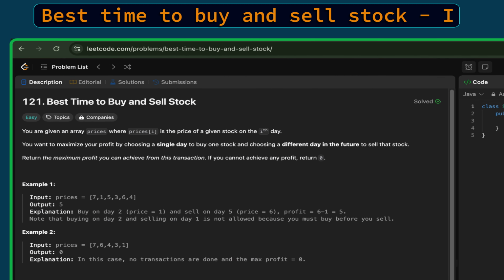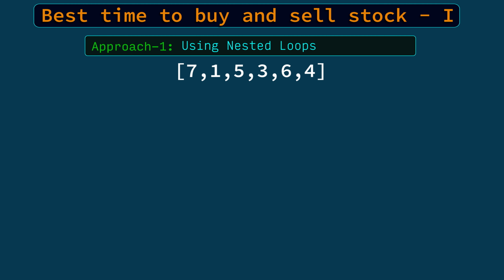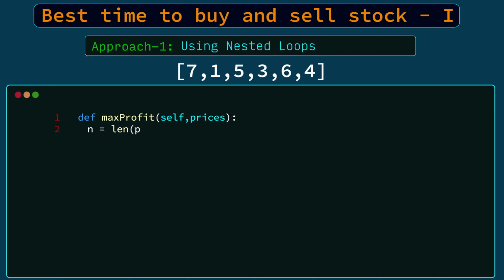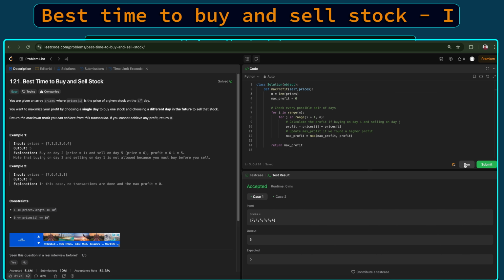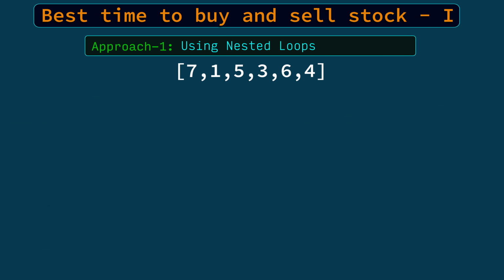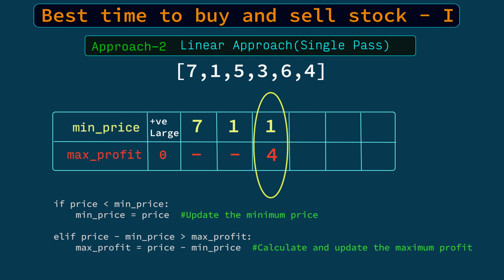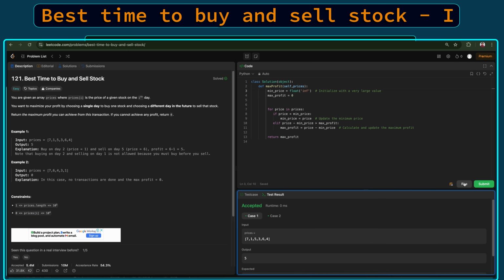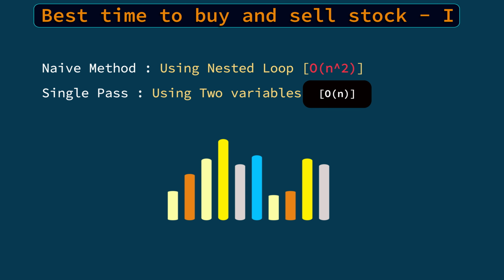Leet Code#121 | Best Time to Buy and sell Stock - I | Java | Python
Welcome to the second episode of my LeetCode 150 series! In this video, we tackle the Best Time to Buy and Sell Stock problem (LeetCode #121) with a comprehensive visual explanation.

📈 What You'll Learn:

Problem Statement:
Understand the problem statement and the expected output.

Naive Solution:
Explanation of the naive or brute force approach.
Time and space complexity analysis.
Why is this solution not efficient?

Leetcode Solutions:
SIngle Pass/two Variables Approach
Visualized step-by-step breakdown of each solution.
Code Walkthrough
Detailed code walkthrough in Python & Java.

Visualized Explanations: Follow along with clear, visualized explanations that make complex concepts easy to understand.
Step-by-Step Breakdown: Learn at your own pace with a step-by-step breakdown of each solution.

Code Implementation: See the solutions come to life with detailed code walkthroughs.
Join me as we conquer coding challenges together!